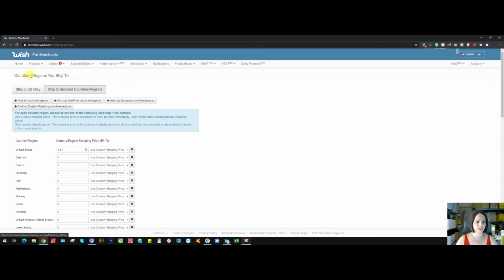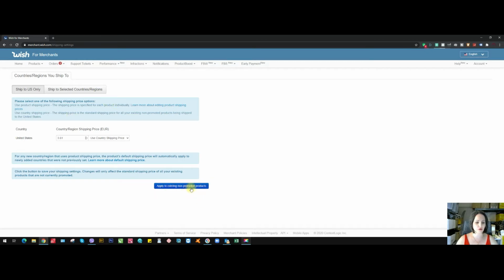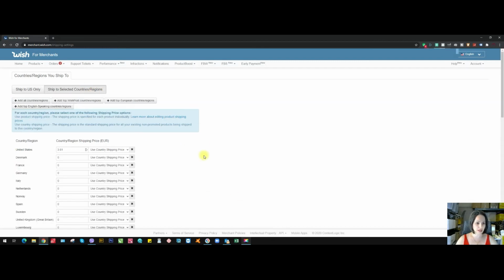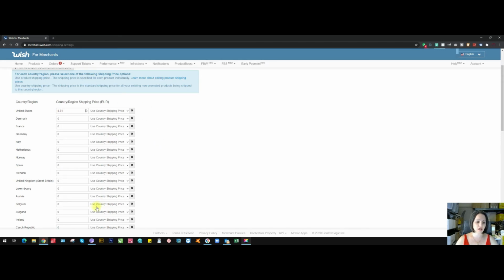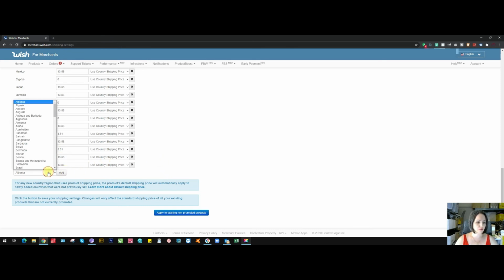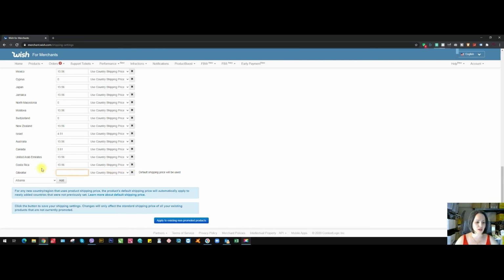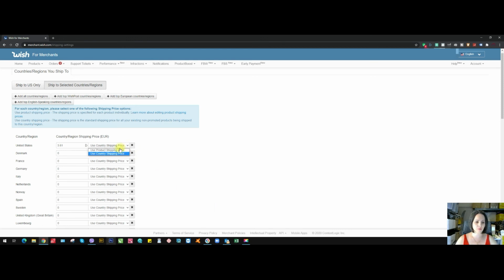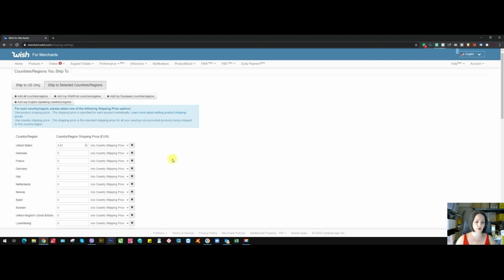How to set up Wish shipping settings | Selling on Wish 2020 | E-commerce 2020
In this video we talk about how to:
• How to set up your shipping settings on Wish
• What the difference is between Product shipping and By Country Shipping

Remember your tomorrow self will thank you for what you do today😊

Welcome to Budget Freedom, we created this channel to help you with your personal or business budgeting goals as well as offering in depth E-commerce knowledge and support as well as sharing our lives and how we do it all!
We are here to share our success, failures and the obstacles we have had to navigate on a regular basis as part of doing business on Amazon, Ebay, Etsy, Wish, Bonanza, Chopni, and our own website.
We also want to share how to run a successful business from Eastern Europe based on the Brand concept and how it is not only possible but profitable and fun!
Together with my husband and business partner we invite you to join us, share your story, get ideas and tips and create a community of sellers selling online with set products and Brand.

I am a Bookkeeper, writer, animal lover, wife, and mother to two beautiful kids.
I am passionate about Budgeting and the Freedom it provides :)
I have free printable worksheets and Budget by paycheck workbooks for sale :)